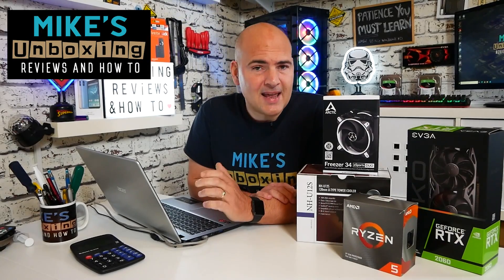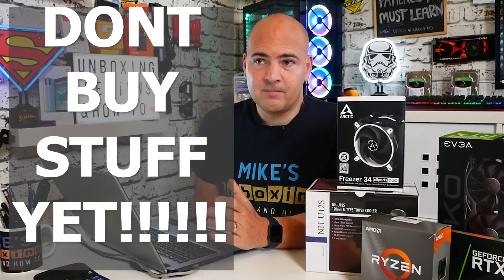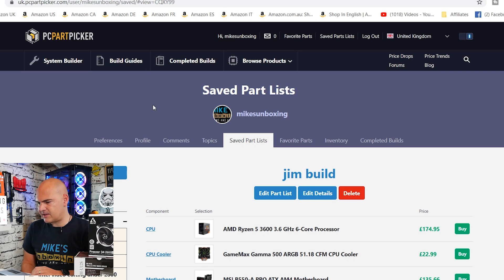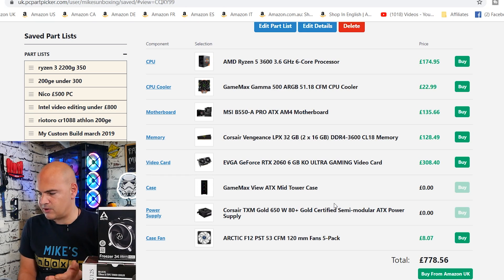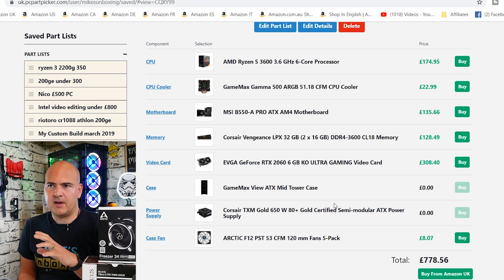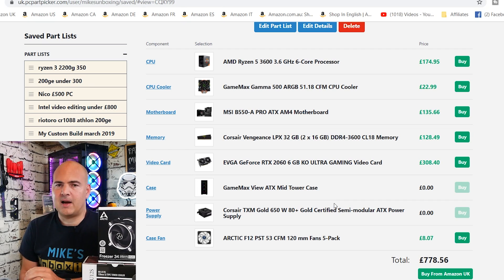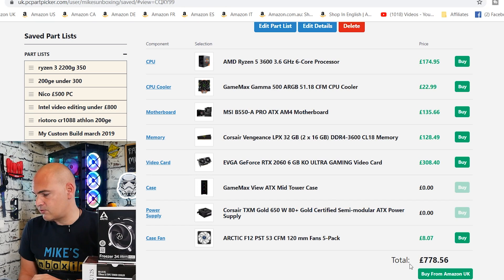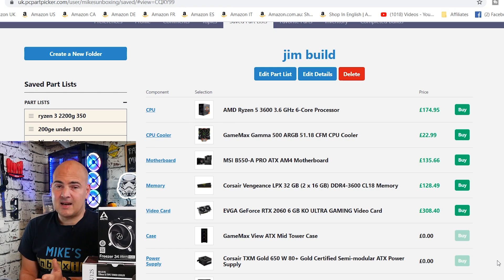PC Partpicker List For Viewers - Jim's £800 Gaming PC Upgrade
Viewer's Requested Video - Jim's £800 Gaming PC build, My thoughts for upgrading at this time, and recommendations using PCPartPicker!

Ryzen 5 R5 3600
Amazon Local
Ebay UK
Ebay US
Ebay CA
Ebay AUS
MSI B550-A PRO Motherboard
Amazon Local
Ebay UK
Ebay US
Ebay CA
Ebay AUS
Corsair Vengeance 16gb ddr4 Ram 3600
Amazon Local
Ebay UK
Ebay US
Ebay CA
Ebay AUS
EVGA GeForce RTX 2060 KO ULTRA
Amazon Local
Ebay UK
Ebay US
Ebay CA
Ebay AUS
GameMax View ARGB PC Gaming case
Amazon Local
Ebay UK
Ebay US
Ebay CA
Ebay AUS
GameMax Gamma 500 ARGB CPU Cooler
Amazon Local
Ebay UK
Ebay US
Ebay CA
Ebay AUS
Noctua NH-U12S
Amazon Local
Ebay UK
Ebay US
Ebay CA
Ebay AUS